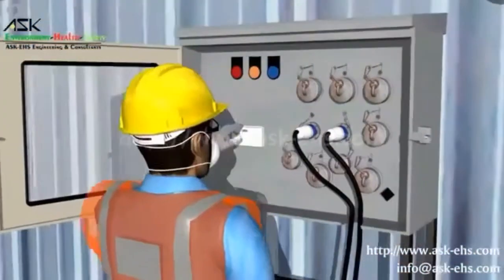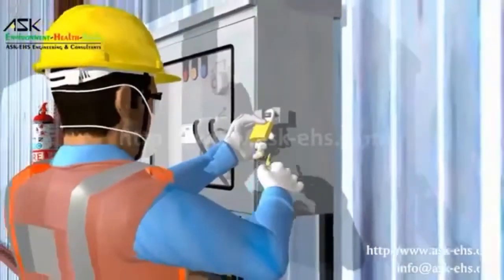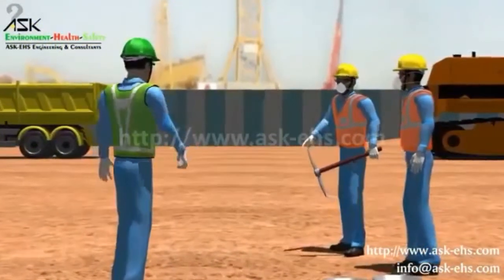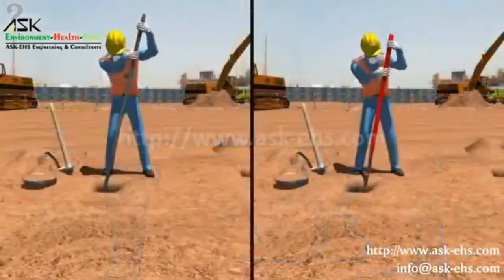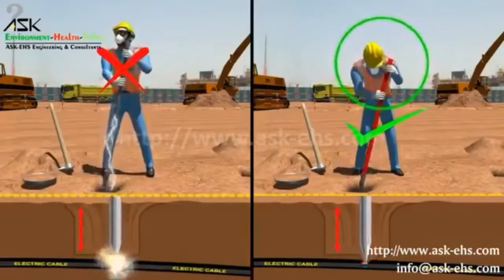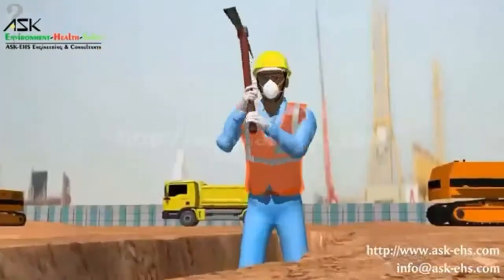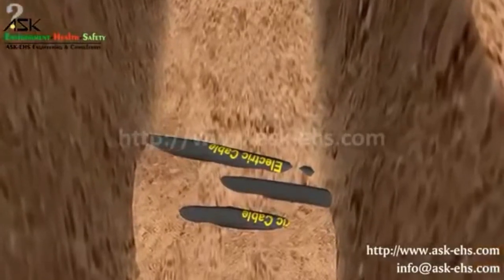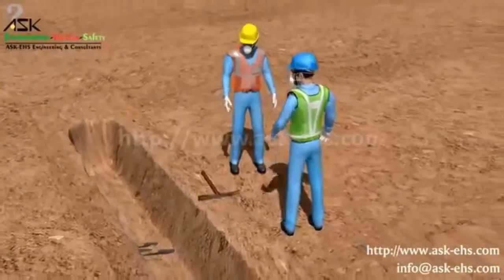Excavation Safety | Services NOC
The Fatality rate for Excavation work is 112 % higher than the rate for General construction